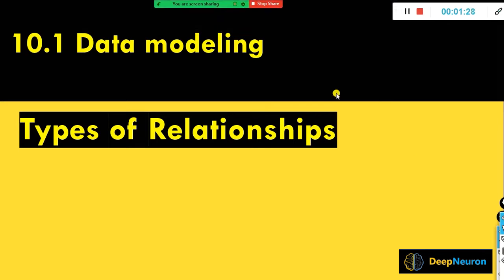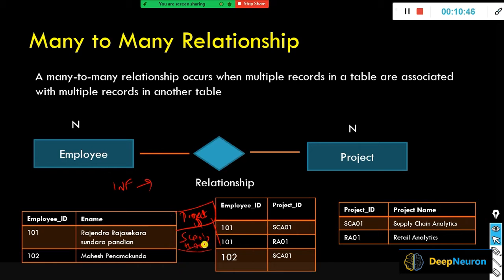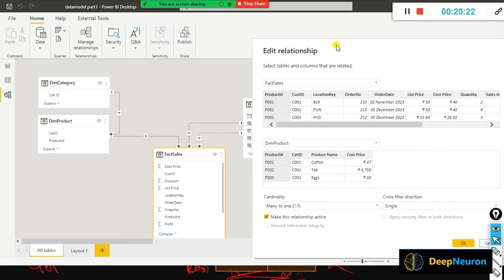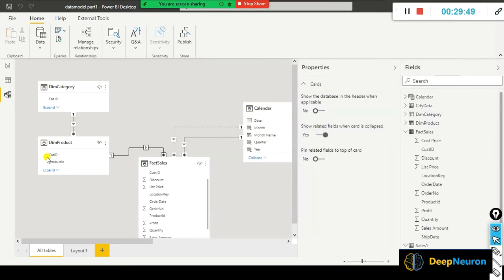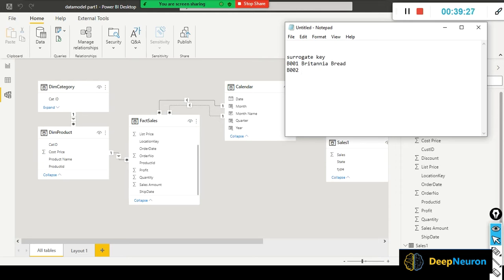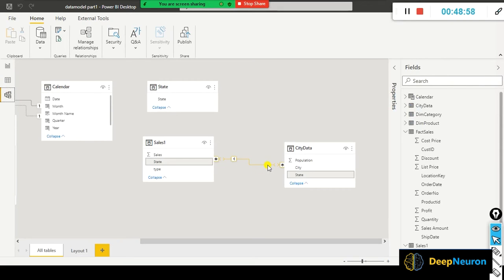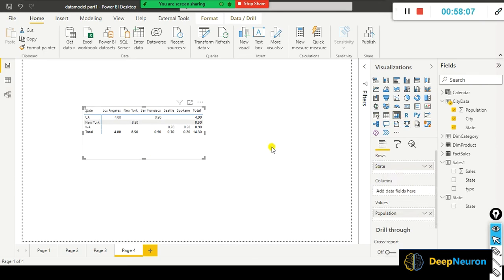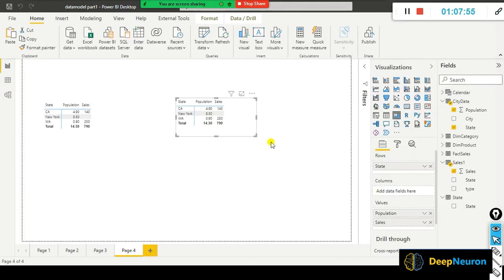Types of Relationships in Data Model and how to Implement them in Power BI